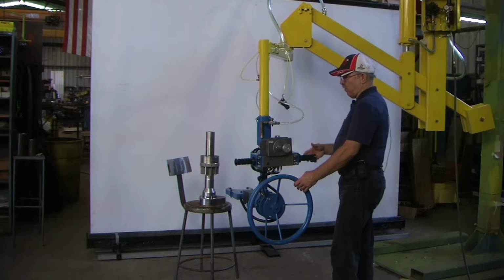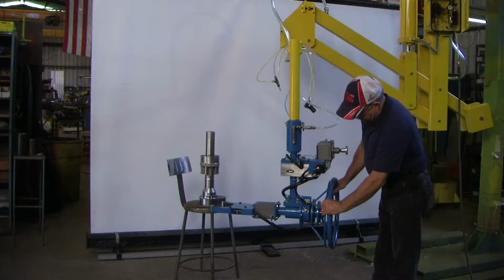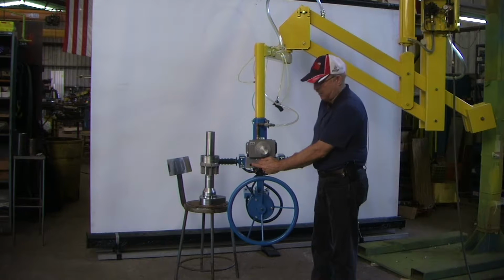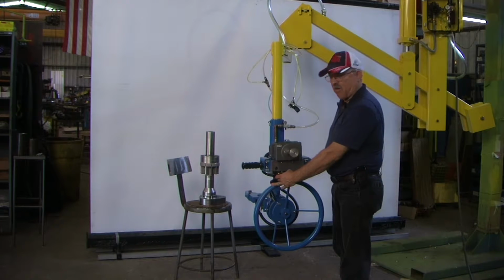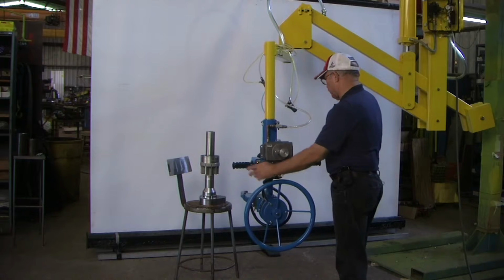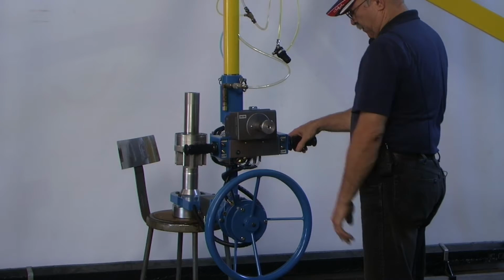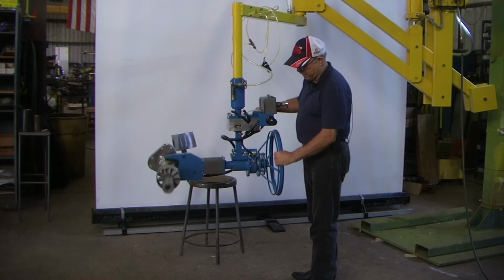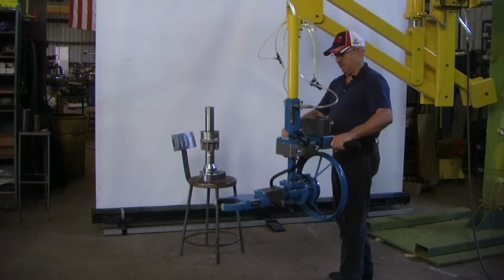Strongarm handling a swozzle using a gripper attachment.